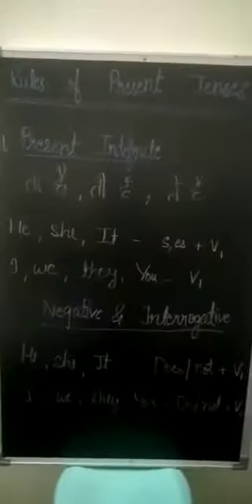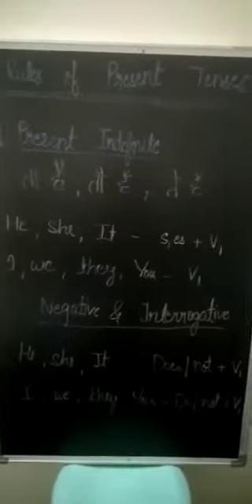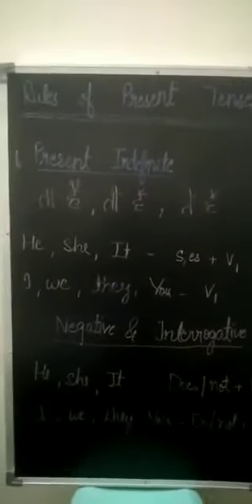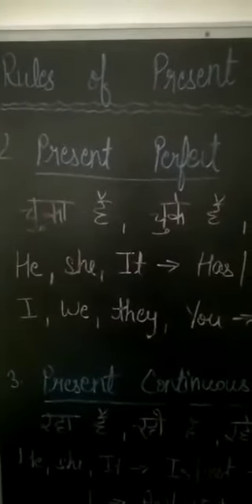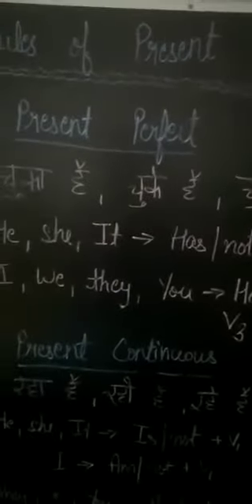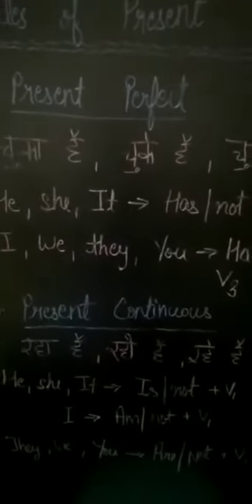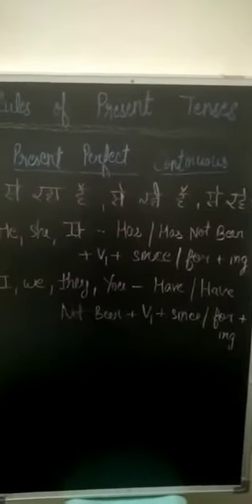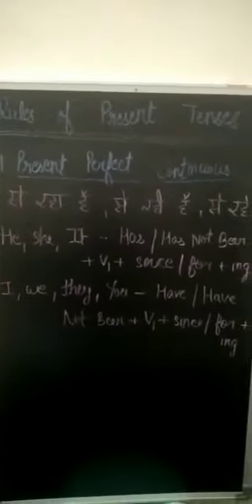tenses part-1/ present tenses // full explanation //